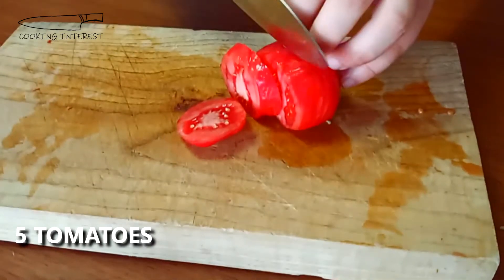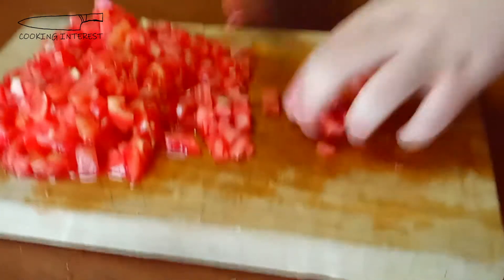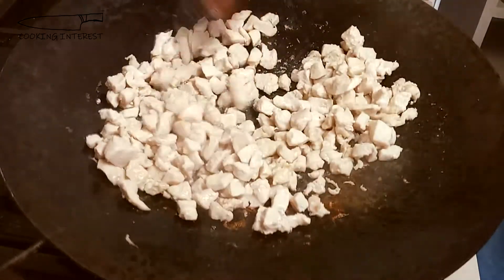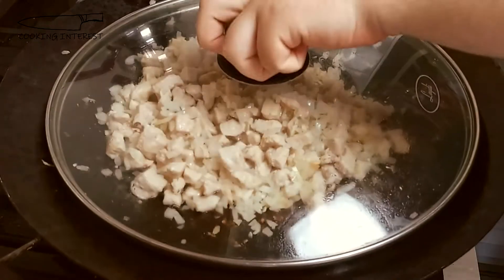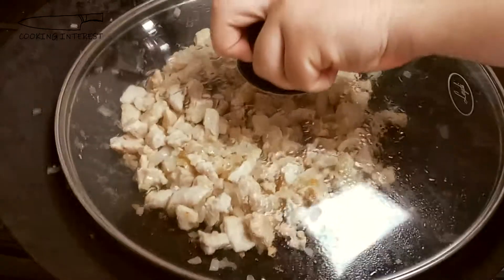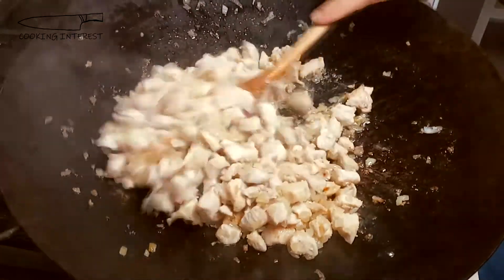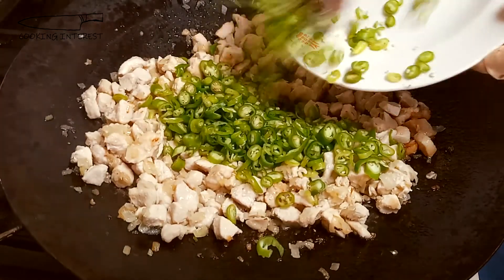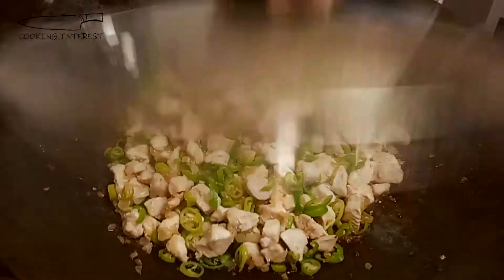Chicken Sauteed | Very Delicious and Impressive!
Ingredients Required for Cooking:

4 Medium Onions
Clove of Garlic
10-15 Pepper
5 Tomatoes
500gr Chicken Breast
Cooking Oil
Salt
Black Pepper
Chili Pepper

...Cookings are Interest